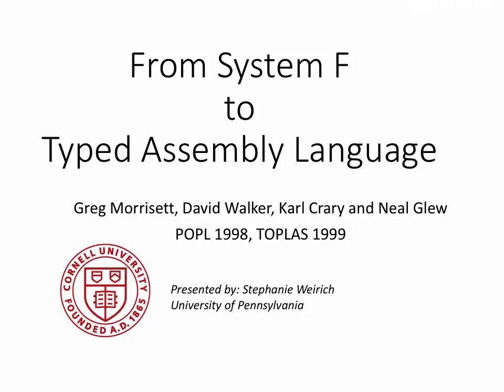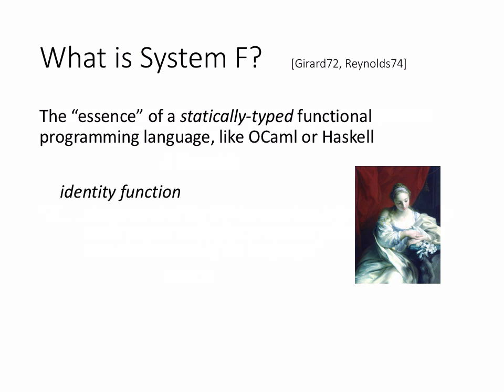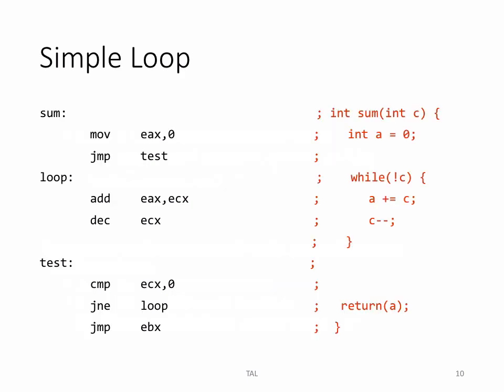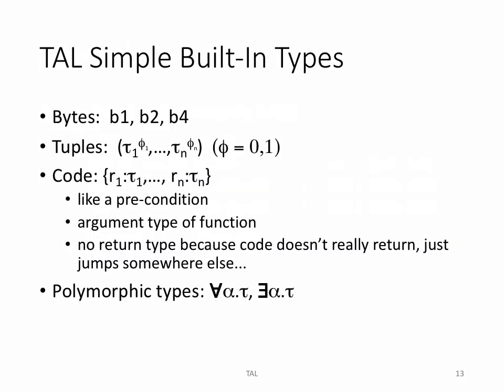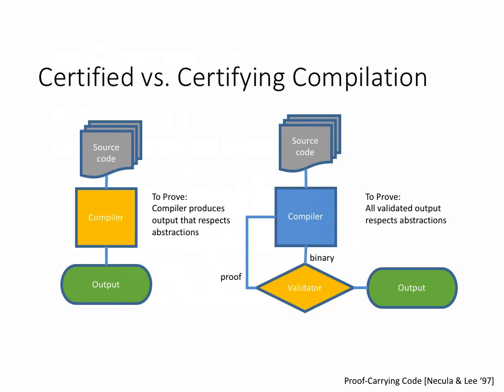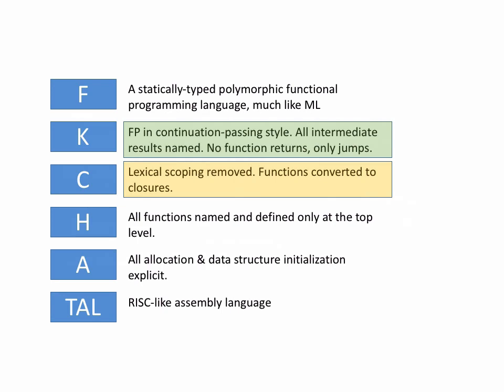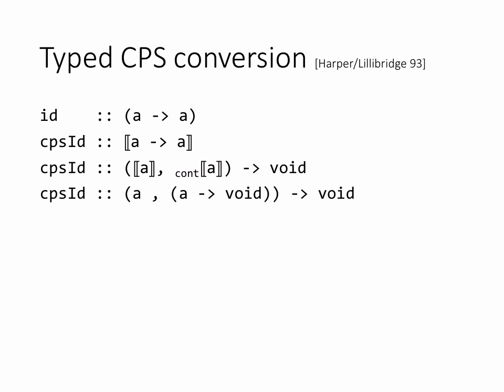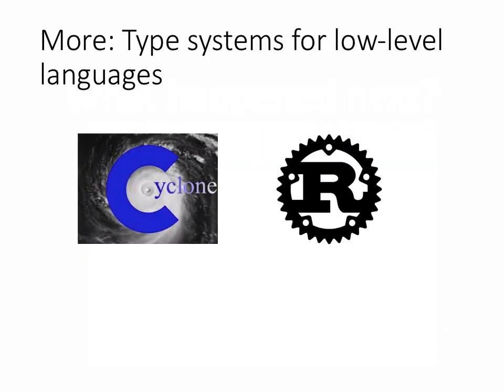Stephanie Weirich on From System F to Typed Assembly Language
by Greg Morrisett, David Walker, Karl Crary and Neal Glew

Abstract: We motivate the design of a typed assembly language (TAL) and present a type-preserving translation from System F to TAL. The typed assembly language we present is based on a conventional RISC assembly language, but its static type system provides support for enforcing high-level language abstractions, such as closures, tuples, and user-defined abstract data types. The type system ensures that well-typed programs cannot violate these abstractions. In addition, the typing constructs admit many low-level compiler optimizations. Our translation to TAL is specified as a sequence of type-preserving transformations, including CPS and closure conversion phases; type-correct source programs are mapped to type-correct assembly language. A key contribution is an approach to polymorphic closure conversion that is considerably simpler than previous work. The compiler and typed assembly language provide a fully automatic way to produce certified code, suitable for use in systems where untrusted and potentially malicious code must be checked for safety before execution.

Even though it is a technical paper, the lecture will not assume any background in programming language research or type systems from the audience.

Stephanie Weirich is a Professor of Computer and Information Science at the University of Pennsylvania.